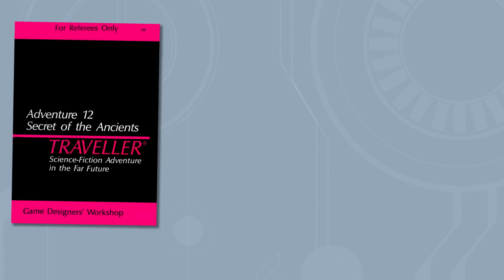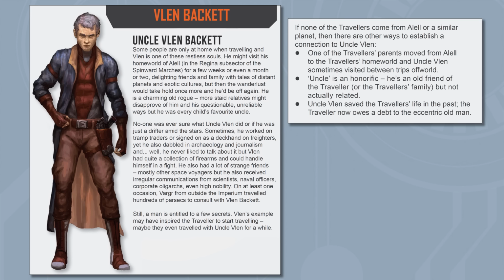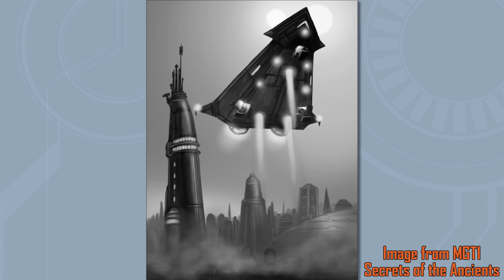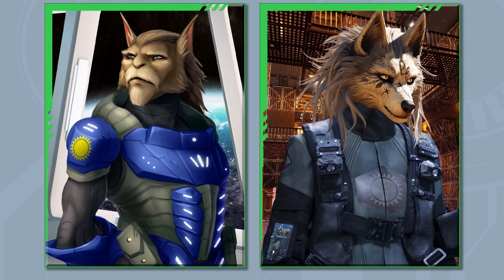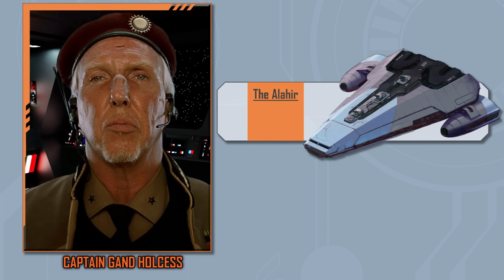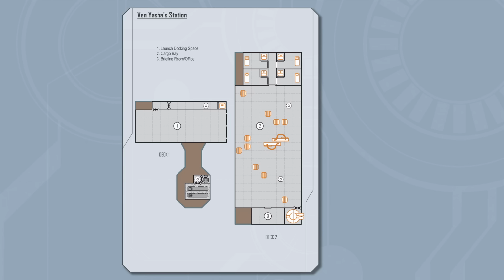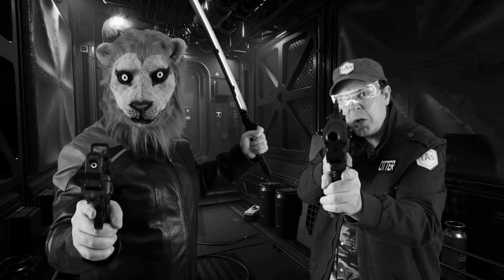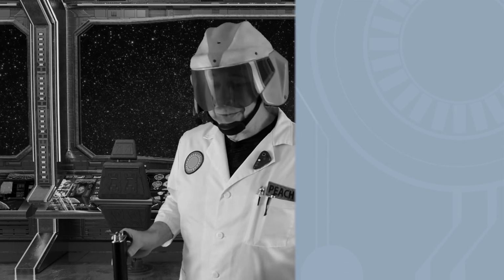Secrets of the Ancients: Ep.1 Bodysnatchers - RPG Review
Part 1 of my Review & Game Diary for the epic, science fiction Traveller campaign Secrets of the Ancients. The murder of a dear relative plunges the heroes into a strange conspiracy involving old friends and hated rivals. Written by Gareth Hanrahan and published for Mongoose 2e Traveller.
This episode covers Chapter 1: Bodysnatchers.

You can find Secrets of the Ancients on the Mongoose Publishing
Or find it on Amazon

The Free Downloadable handout pack and Library Data Pack can be found

A heartfelt thank you to my 238 Patrons for their continued support in making this channel possible.

I also write pulpy Sword & Sorcery thief adventures in my Tales of the Black Raven series. It's 21 short stories packed with action, intrigue, and daring heroics. Audio editions read by R.C. Bray.

And if you want a kickass and dark revenge story about a modern-day sorceress hunting across the multiverse for lost Carcosa, my novel Ashes of Onyx is available in print, ebook, and audio book

If you enjoyed my stories, please leave a rating or review on Amazon, Audible, and/or Goodreads
*MY PUBLISHED RPG ADVENTURES*
A Mother's Love (Call of Cthulhu 7e). This collection of adventures won the 2020 Gold ENnie Award for Best Digital Adventure Book

Mysteries on Arcturus Station (Mongoose Traveller 2e). This is two adventures. One is written by me, and the other is my update to J. Andrew Keith's brilliant Murder on Arcturus Station

And while I didn't write it (Marc Miller has that distinction), I did greatly expand and update the classic Traveller adventure Death Station to Mongoose 2e, which is TOTALLY FREE

And while not an adventure, here's Mythos Artifacts I wrote with Jon Hook of some neat magic artifacts for Call of Cthulhu

*GOT DICE?*
Check out the Q-Workshop Seth Skorkowsky RPG Icons Dice, a 10-die set that I designed with Q-Workshop

I mostly ramble about movies, tabletop roleplaying games,  and random other things as they occur to me:

*I HAVE A PODCAST*
Check out the Modern Mythos Podcast where veteran RPG writer Jon Hook and I discuss horror and gaming, especially Call of Cthulhu

Guest starring Jack the NPC

00:00 Intro
01:52 What You Need
04:58 Meet the Heroes
06:09 Spoiler Warning
06:27 Setting Up the Campaign
09:45 Campaign Opening
11:08 Inspector Norrim
13:55 The Morgue
14:44 TAS Hostel
17:34 Detective Odoy
18:07 Arrested
20:09 Prof Ujinka
21:21 Assassins
25:04 Imperial Intelligence
27:42 Offer for the Statue
29:03 Case Closed
29:48 Winter Shipping
33:00 Ven Yasha's Station
37:40 Overall Thoughts
45:17 Closing